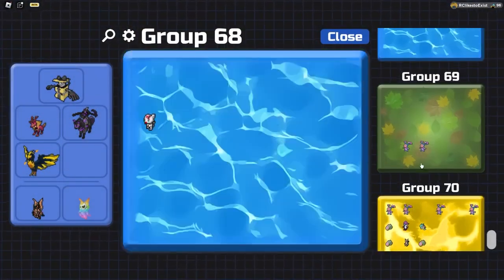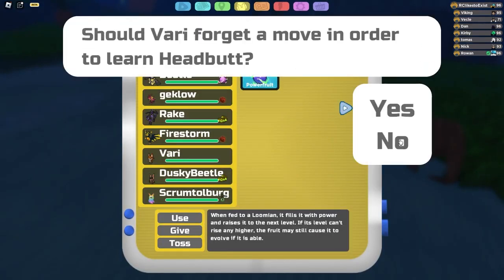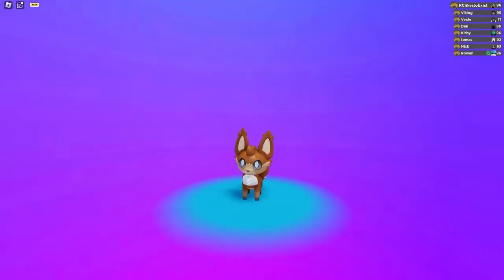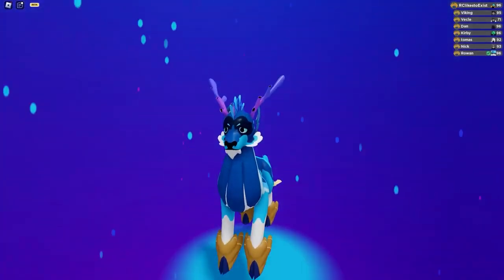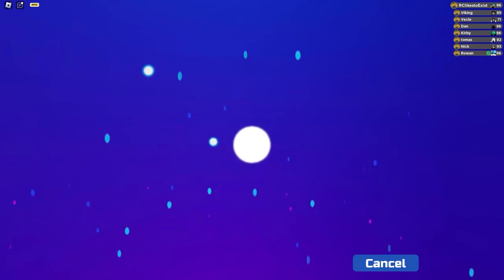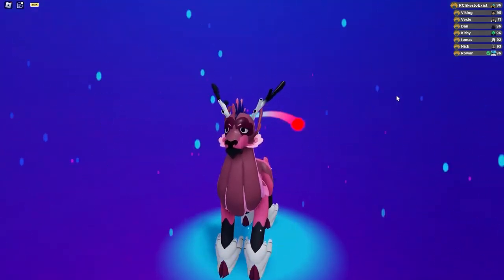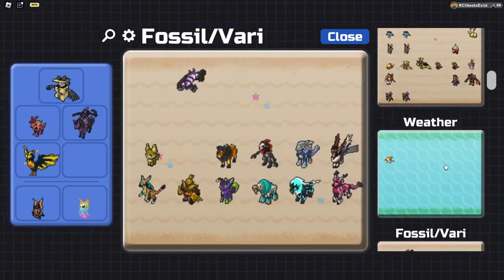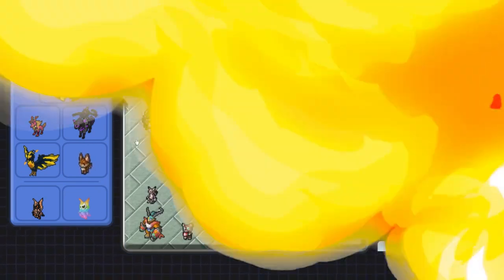How To Get HYDROLEN (Vari Evolution) in Loomian Legacy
This looks nice but Pyrolen will always remain king.

Cosmicyl
Koda Roblox
KOWZ
Keegan Gates
Jordan Gaming
Maxz
Philardo
DinkyTheDoughnut
birb